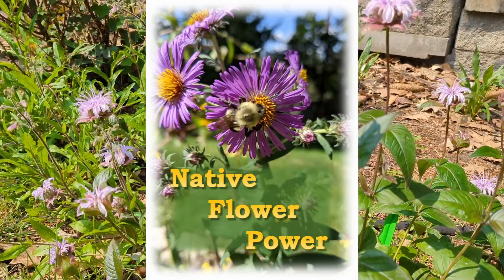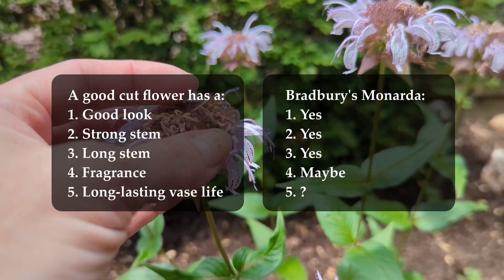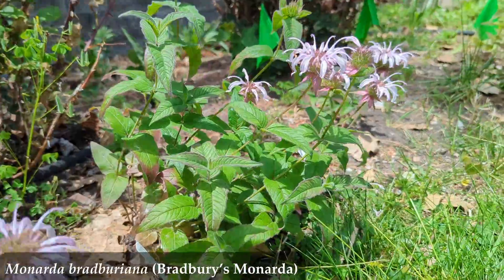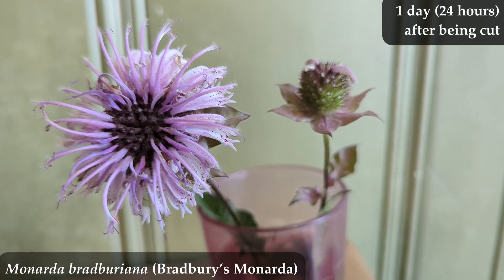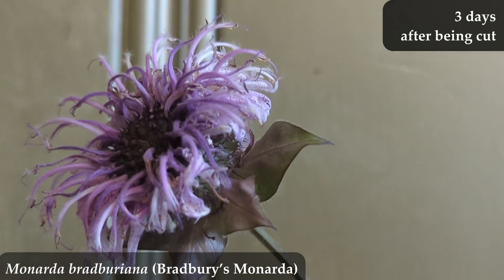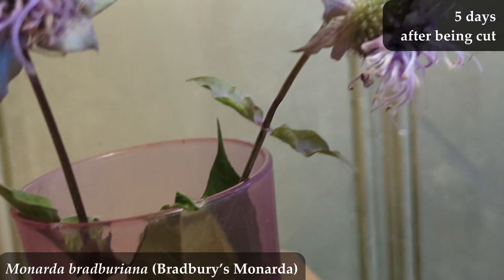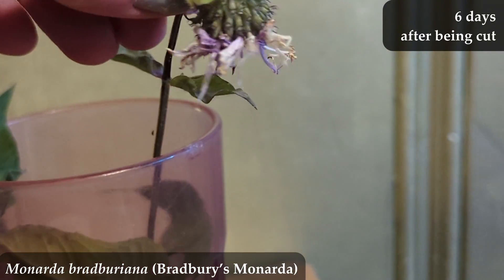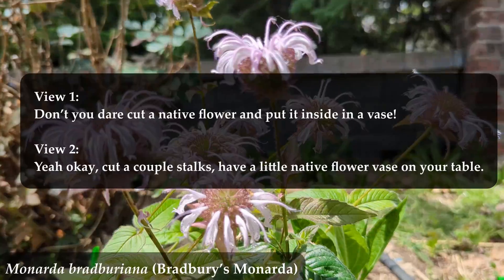Does Bradbury’s Beebalm (Monarda bradburiana) Make a Good Cut Flower?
Learn whether Monarda bradburiana (Bradbury’s Monarda, Bradbury’s Beebalm, or Eastern Beebalm) makes a good cut flower to display in a vase in your home. Watch a non-rigorous, non-peer-reviewed scientific study into the vase life of Monarda bradburiana. Also learn a little about Monarda bradburiana and a little about whether using native flowers and plants in cut flower displays is a good idea or not.

All video and images are by the Native Flower Power channel creator.

Nail Polish Seen in This Video: “Enchanted Forest” by Emily de Molly